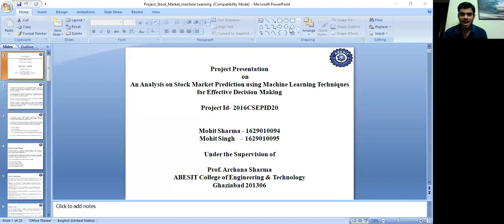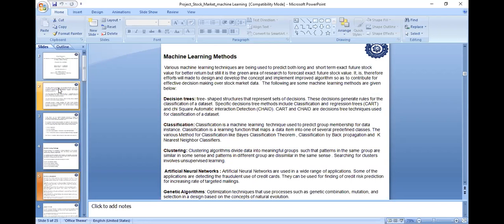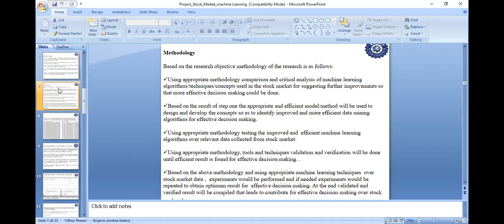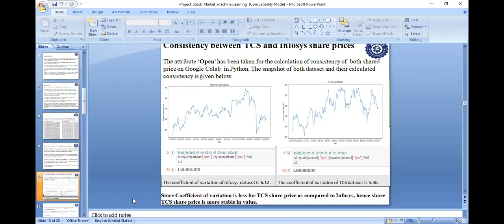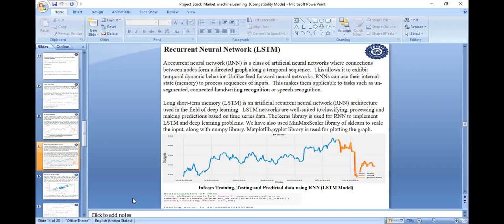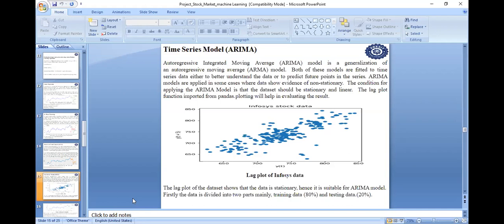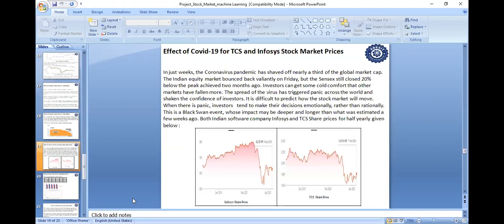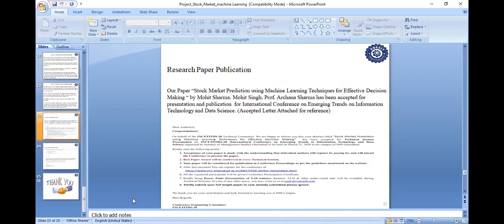Project( 2016CSEPID20)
An Analysis on Stock Market Prediction using Machine Learning Techniques for Effective Decision Making